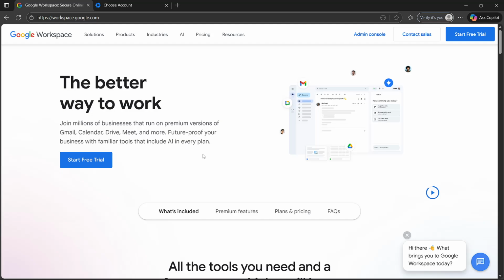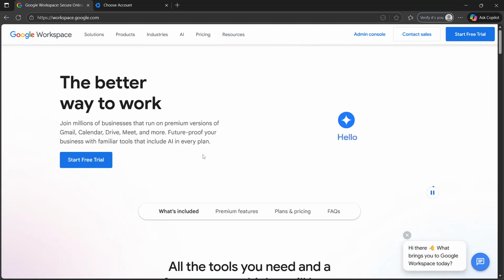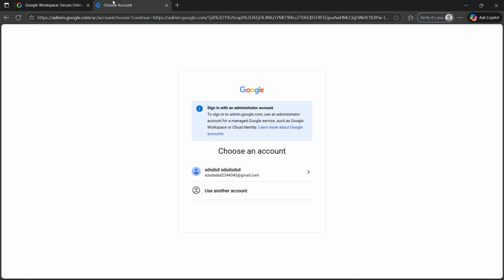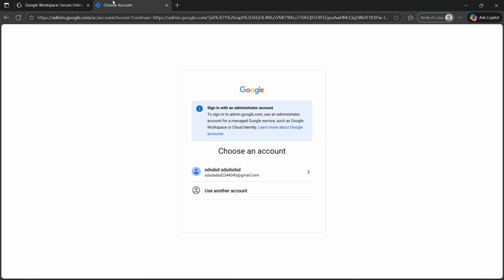How to Downgrade Google Workspace Plan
In this video, I'll show you how to downgrade your Google Workspace subscription. The method is very simple and clearly described in the video. By following all the steps in the video, you'll be able to easily learn how to downgrade your Google Workspace plan.